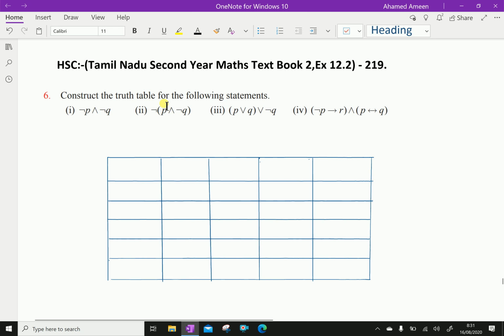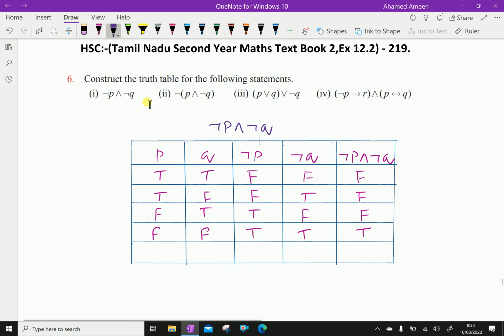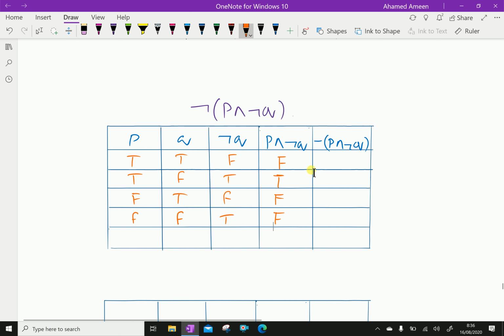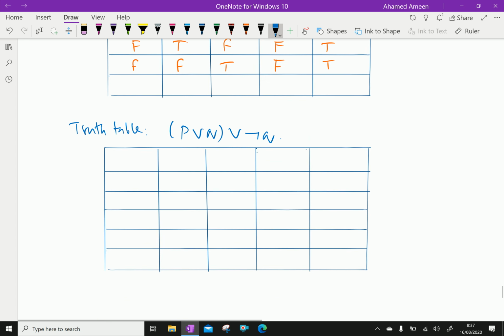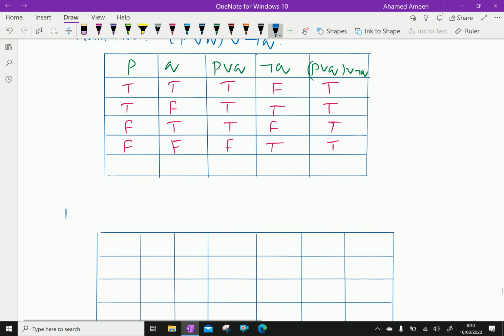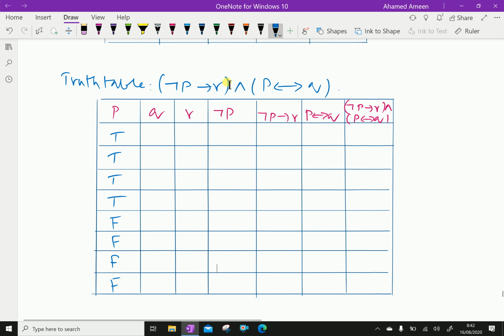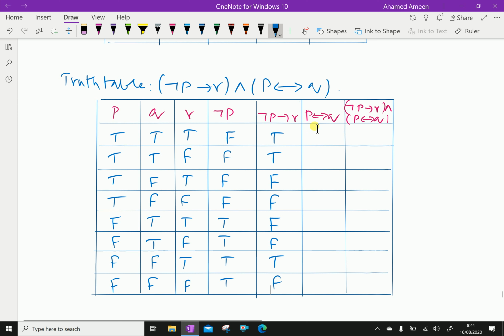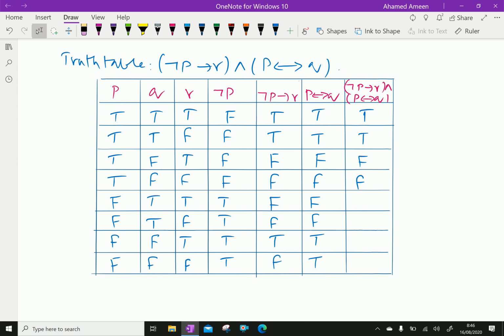HSC : - (Tamil Nadu Second year Maths Text book-2, Ex 12.2) - 219.